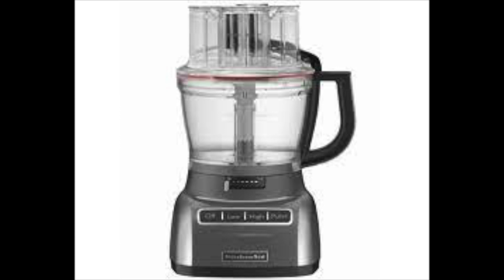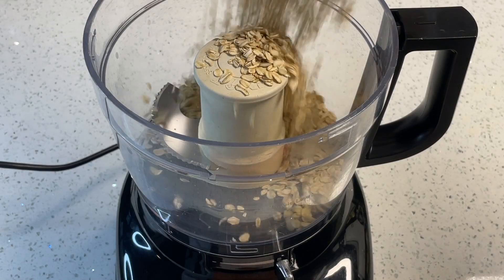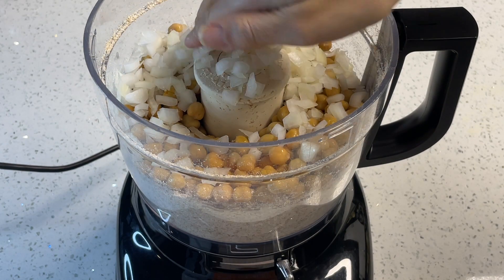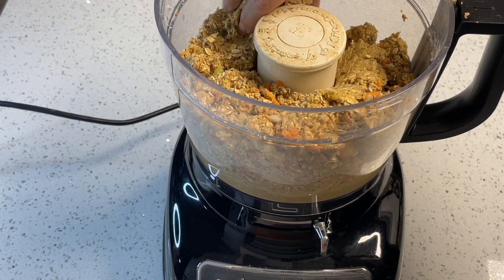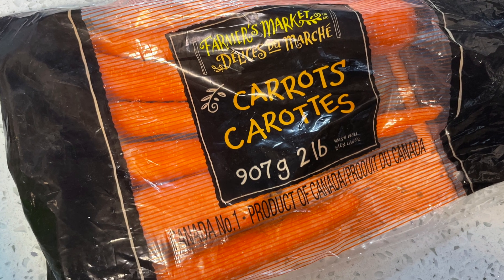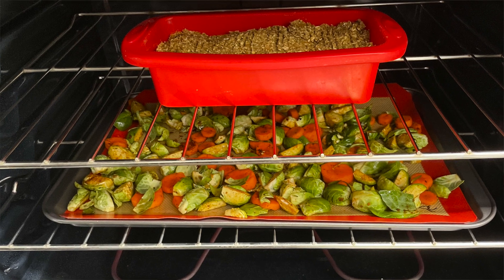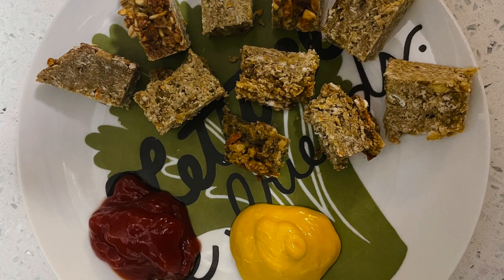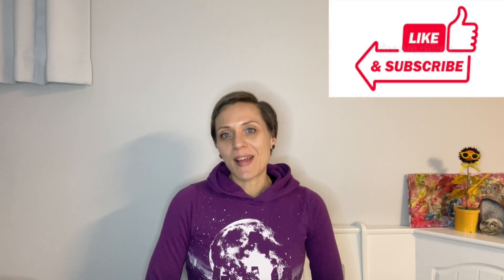Whole Food Plant-Based VEGGIE LOAF RECIPE / Hearty Vegan Winter Loaf & Easy Oil Free Roasted Veggies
Vegan holiday loaf recipe! It’s a whole food plant-based veggie and bean loaf made with wholesome and simple ingredients that you likely already have in your kitchen! All you need is 10 ingredients, a food processor, a loaf pan, and oven! I’m also sharing a super simple recipe for roasted carrots and Brussels sprouts that can be cooked in the oven at the same temperature as the loaf. Simplicity for the win! Add in some potatoes or your favourite whole grain and top it off with your favourite gravy or sauce for a comforting winter meal. Perfect for Thanksgiving, Christmas, or a cozy meal anytime!

What are your favourite winter or holiday recipes? 🤔 Share your go-to recipes or meals in the comments section below! 😋

Check out additional holiday favourites linked below 👇 Let me know if you give any of my recipes a try! I hope you love them! 😊

COACHING
Need help transitioning to a healthy plant-based lifestyle, changing your mindset, & developing healthy habits?
Land Acknowledgements
My videos are recorded on the unceded traditional territories of the xʷməθkʷəy̓əm (Musqueam), Sḵwx̱wú7mesh (Squamish), and səlilwətaɬ (Tsleil-Waututh) Nations. (Vancouver)

KITCHEN TOOLS
Instant Pot
KitchenAid 11-Cup Food Processor
Silicone Loaf Pans

Plant Fit Meg Amazon Shop

Chef AJ Live
Plant Fit Meg Makes Vegan Chocolate Zucchini Cupcakes / She Lost 80 Pounds and Reclaimed Her Health!

Remember to give the video a 👍 if you liked it! Leave any questions or comments in the comments section below! 😁

the one with the vegan holiday loaf/plant based veggie loaf recipe/whole food plant based veggie loaf recipe/whole food plant based bean loaf recipe/vegan winter loaf/whole food plant based meatloaf recipe/easy oil free roasted veggies/roasted veggies no oil